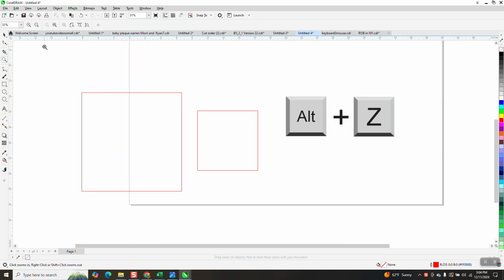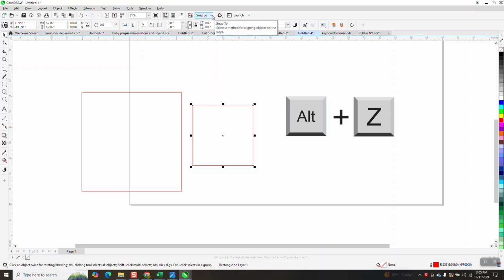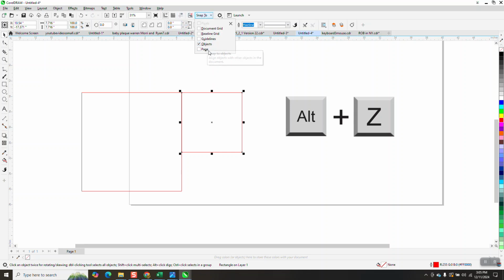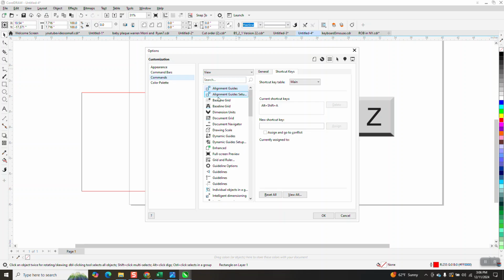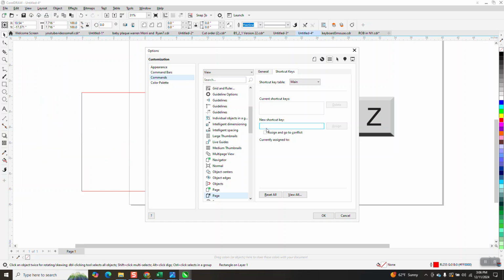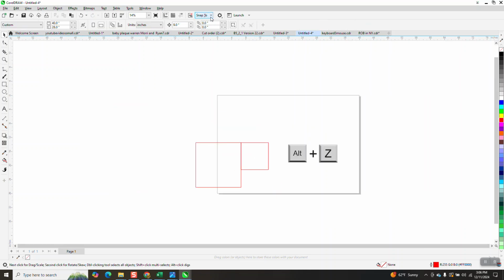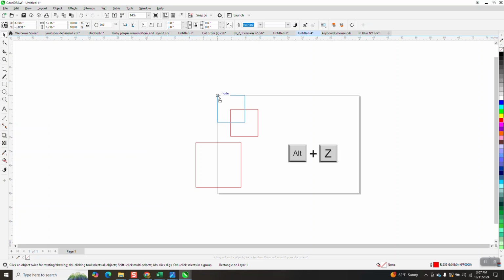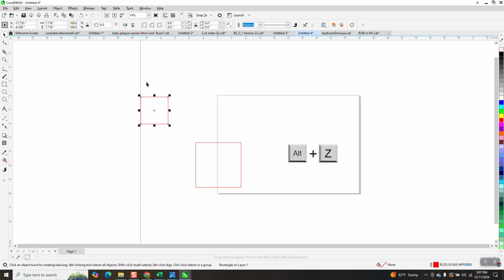Corel Draw Tips & Tricks SNAP TO Problem Part 2